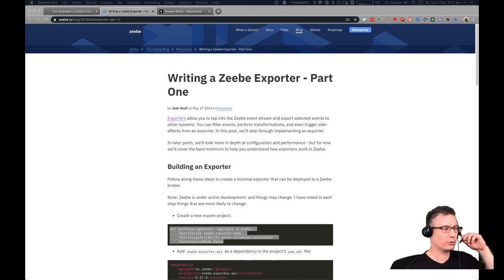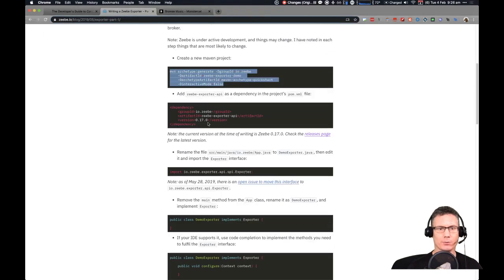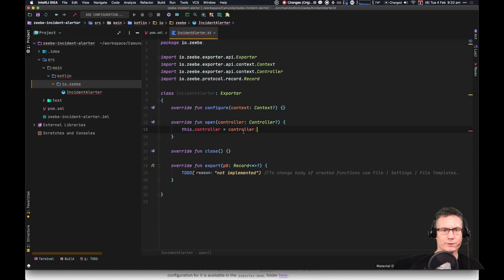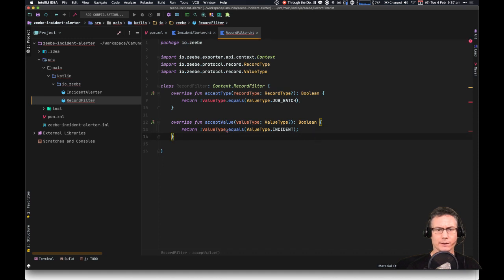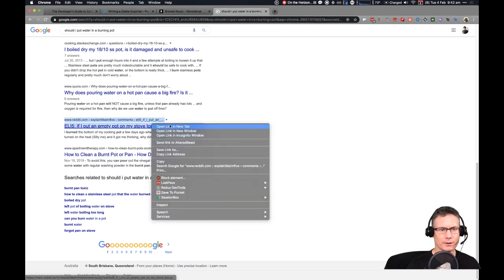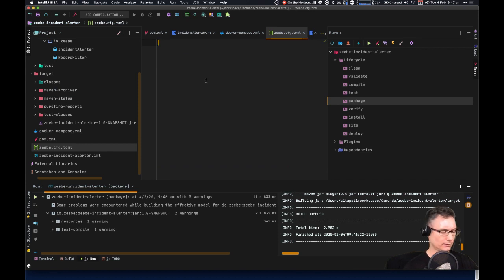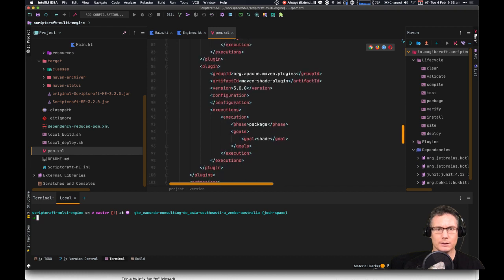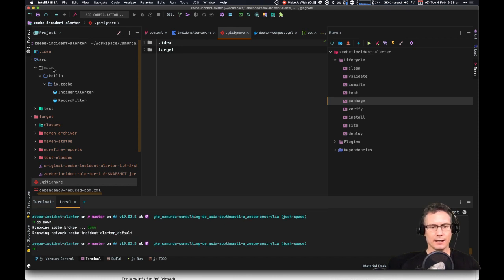Building the Zeebe Incident Alerter - Part 1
I build an incident alert exporter for the Zeebe Microservices Orchestration engine in Kotlin.